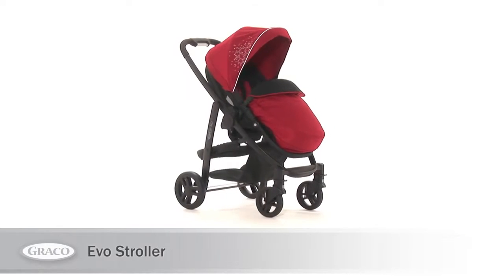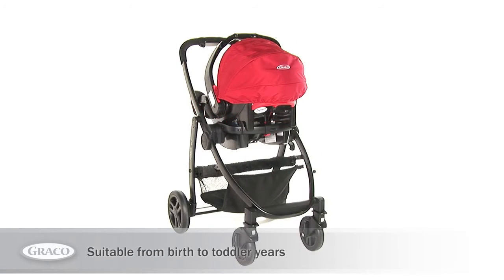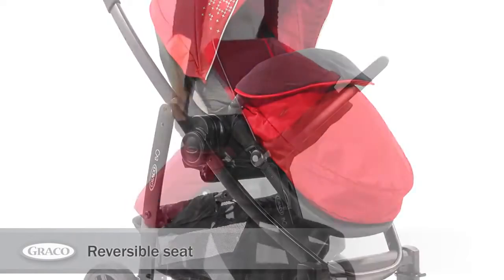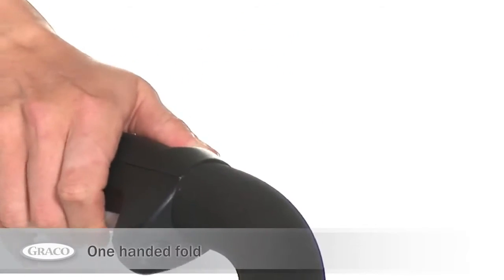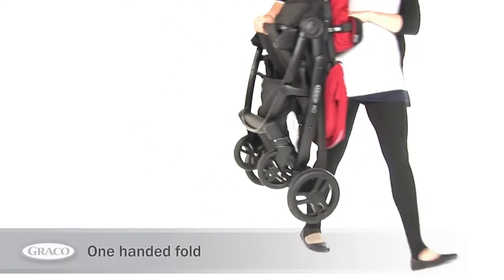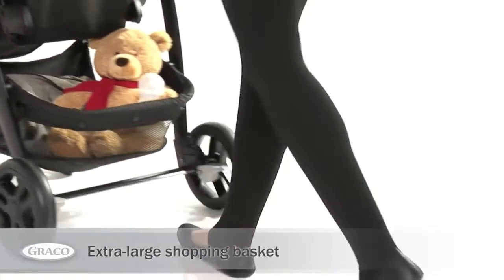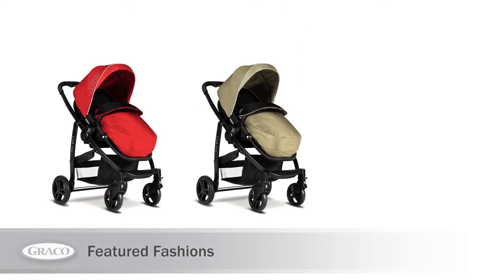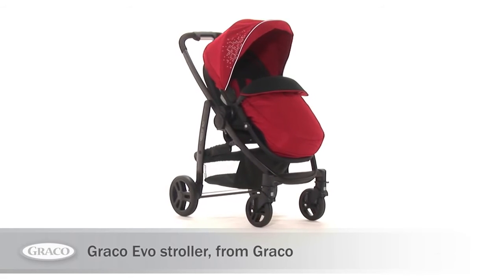Graco Evo Baby Stroller - Mothercare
The Graco Evo Is The Complete Pushchair Package Designed For A Modern Lifestyle And The Plum Colour Is Exclusive To Mother Care. The Pushchair Is Suitable From Birth And Converts To A Lie Flat Pram (Carrycot Sold Separately) To A Fully Reversible Pushchair In A Few Simple Clicks. Team With The Graco, Graco Snug Safe Baby Carseat (Sold Separately) And You Will Have A Complete Travel System To Take Out And About.